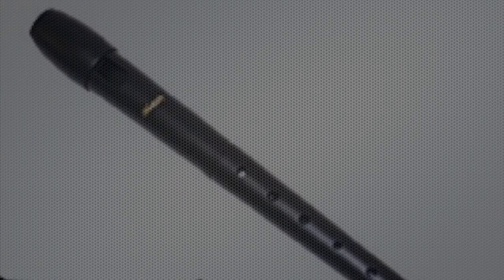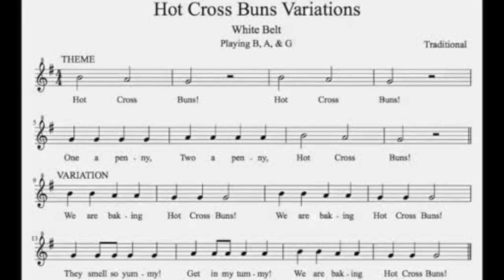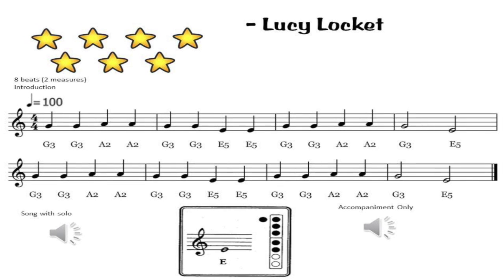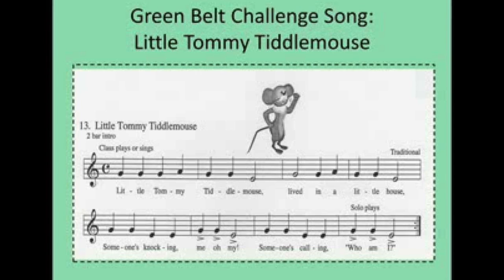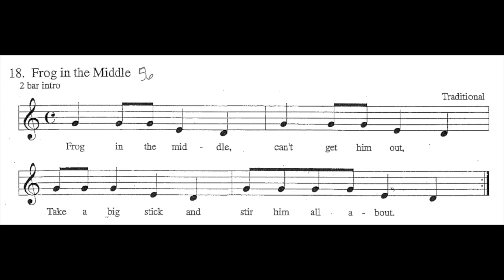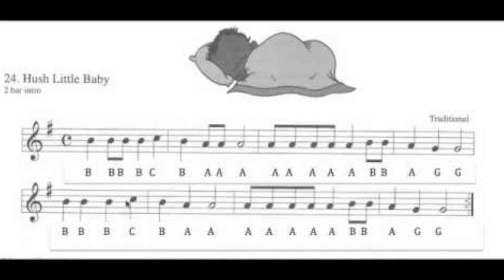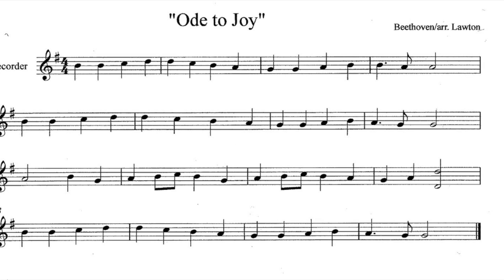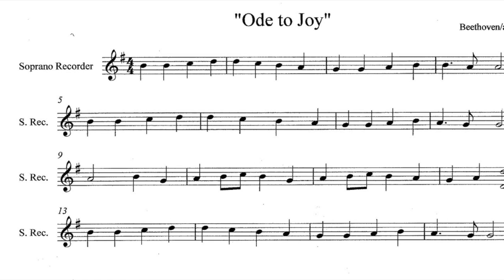Me playing my Recorder